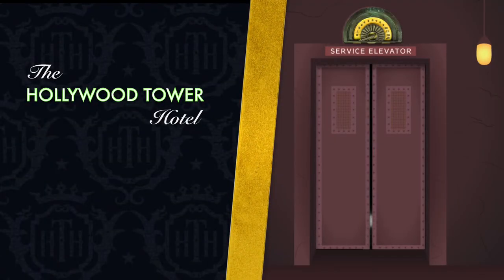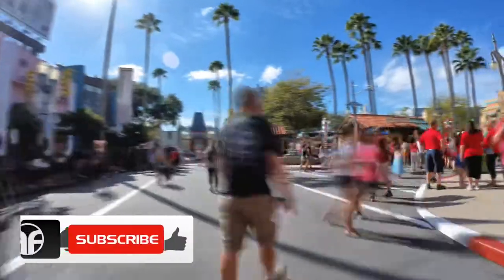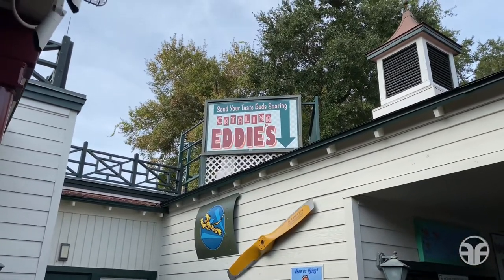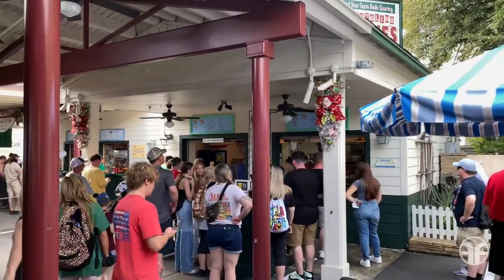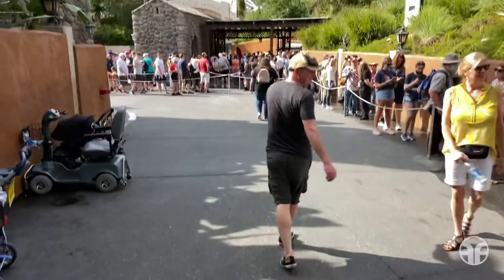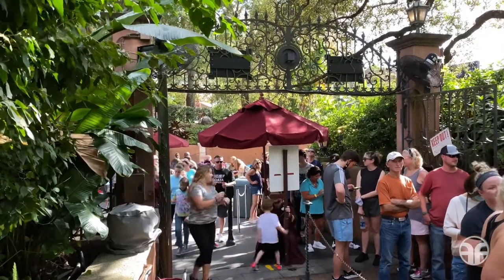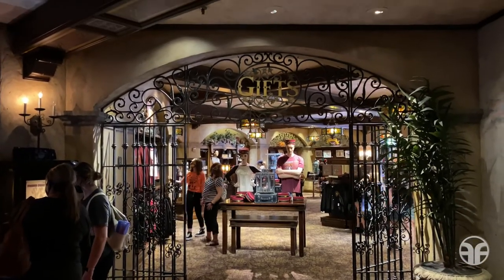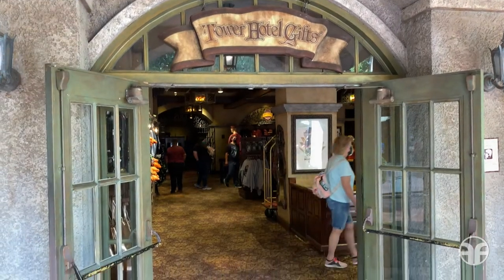The Twilight Zone Tower of Terror at Disney’s Hollywood Studios - Walt Disney World | Sunset Blvd.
In this video journey we drop-in on a Fun to be Free adventure aboard The Twilight Zone Tower of Terror at Disney’s Hollywood Studios. Picture if you will… a reservation for an extended stay at the Hollywood Tower Hotel. Visit the Tip Top Club! But wait… you are about to enter… The Twilight Zone. Board a maintenance service elevator to the 5th dimension. Discover what lies beyond the darkest corner of your imagination. And how about making a quick stop to check out the menu at Catalina Eddie’s? We invite you if you dare. Let’s go!!